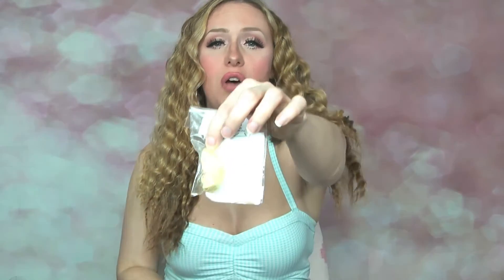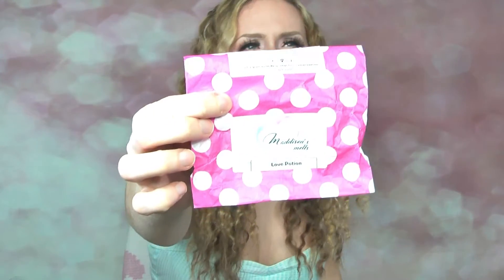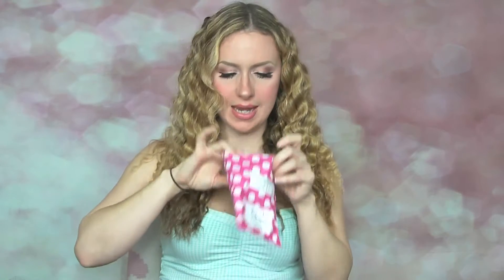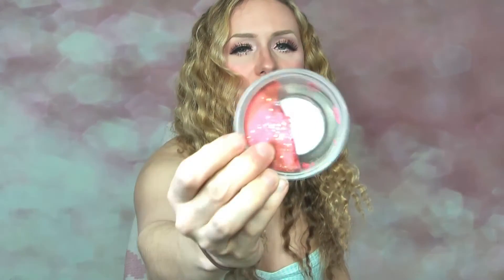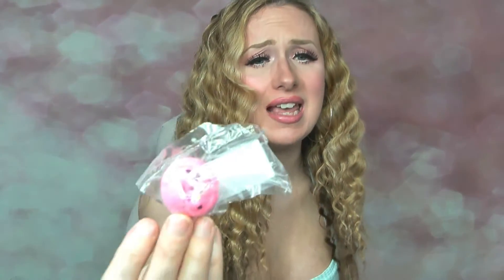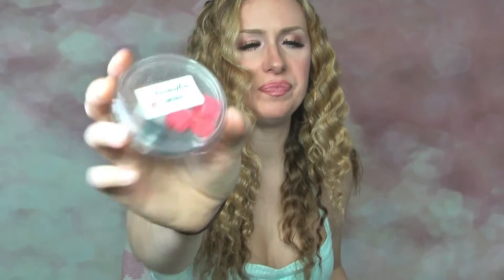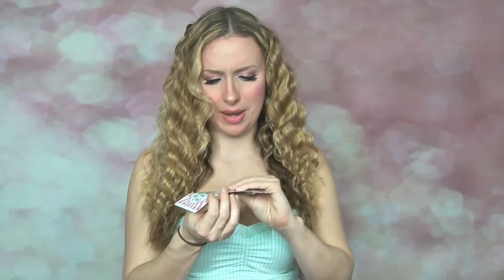Waxbox Review February 2017 - Waxbox.co.uk Candle & Wax Melts Monthly Subscription Box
Hi everyone

Twitter ~ @GemmaTrevillion